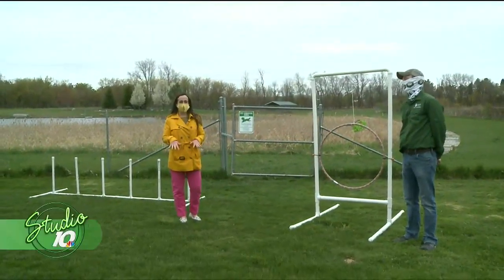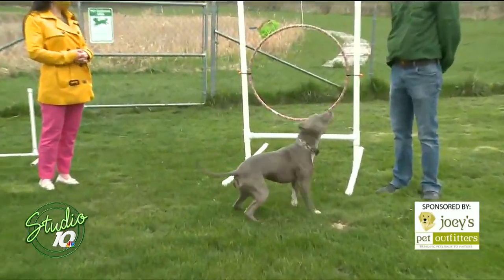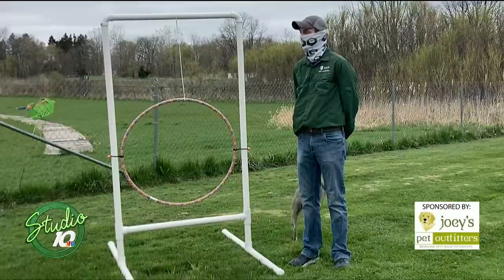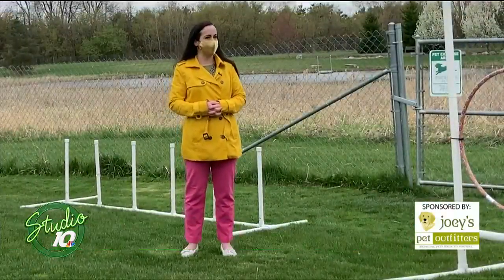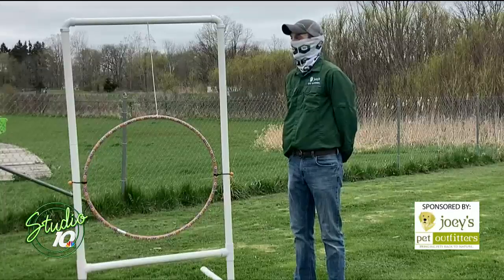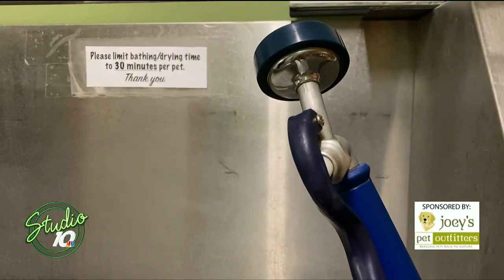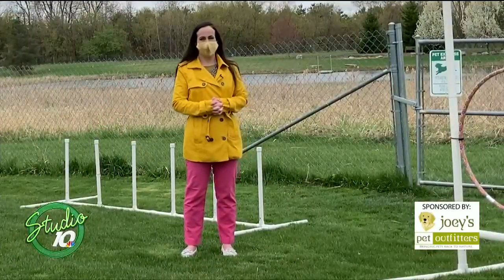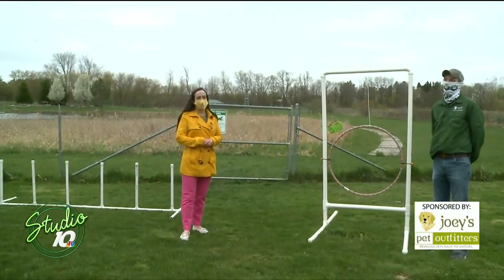Local dog park and pet spa offers clean fun for our four legged friends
As the weather continues to warm up, people may be looking for different ways to get their dogs some exercise and a local pet outfitter is offering several things to help.

Joey’s Pet Outfitters in Williamston offers a 7 acre dog park including a pond and agility park.

After you’ve had the dogs outside for some fun, pamper your pet at Joey’s Self Serve Pet Spa where they provide the shampoo, treats, towels, dryer and an apron for the human.